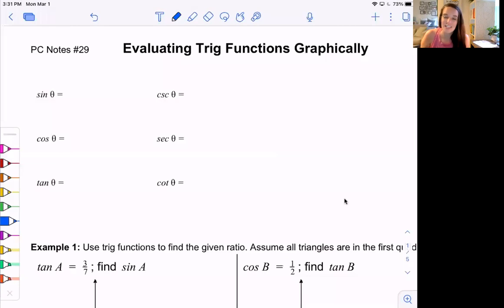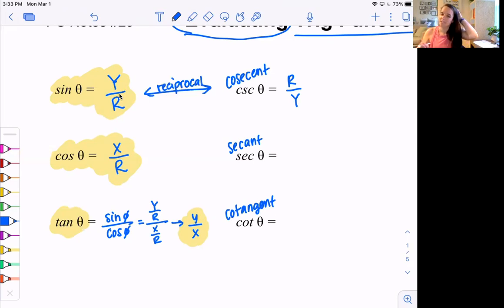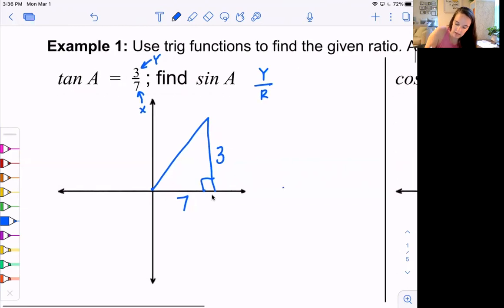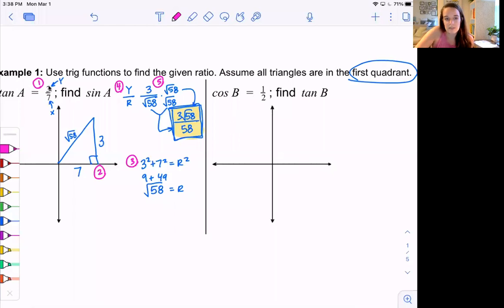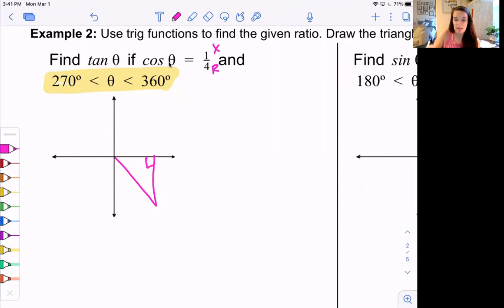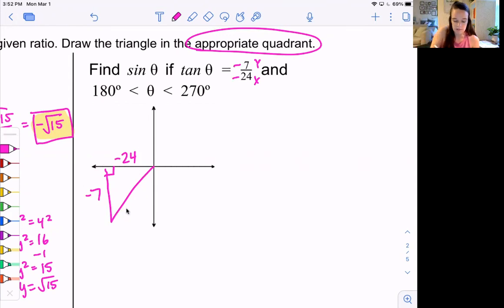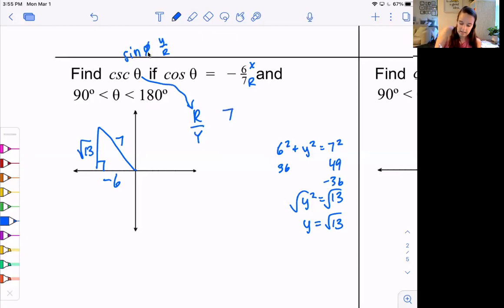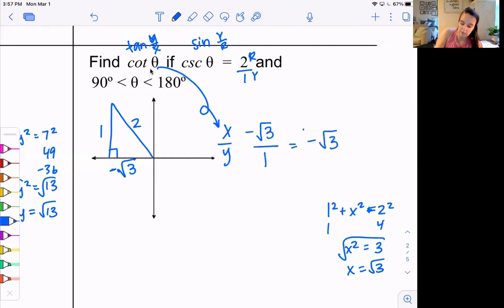Evaluating Trig Functions Graphically (PC)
PC SY21 #29